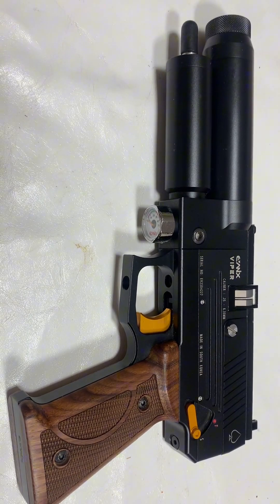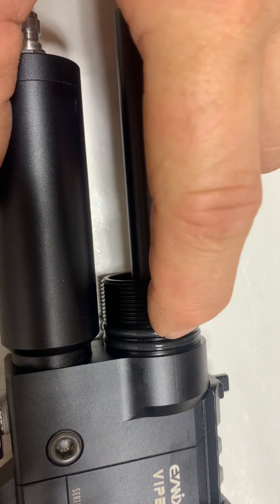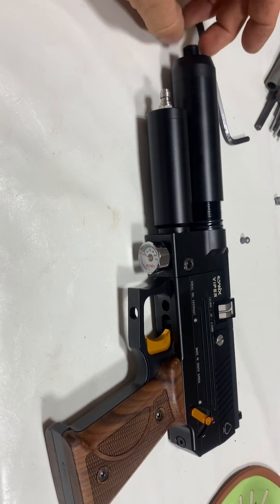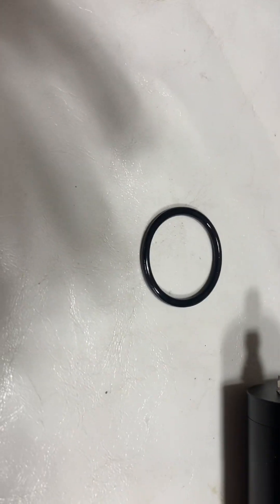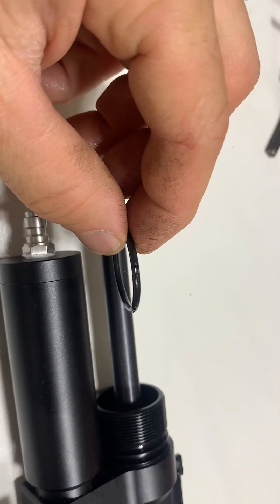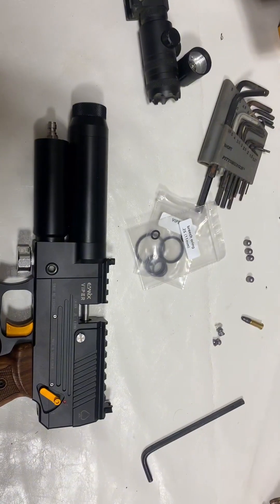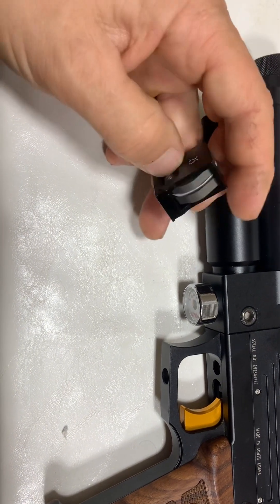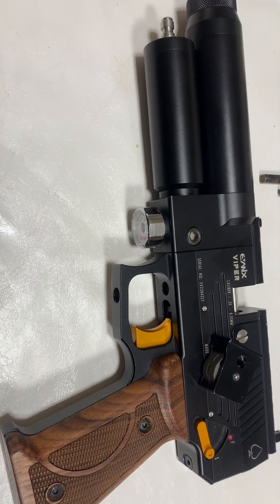Unreliable if it leaks air Evanix Viper O-Ring issues Buyers beware always check your air.